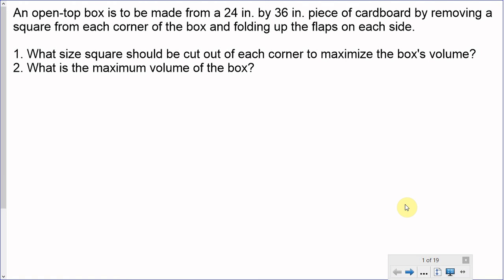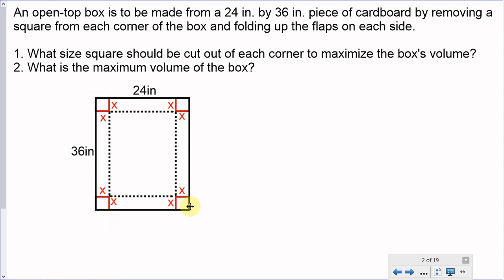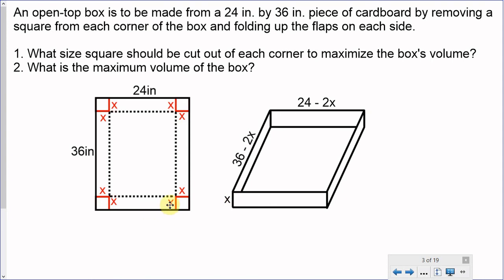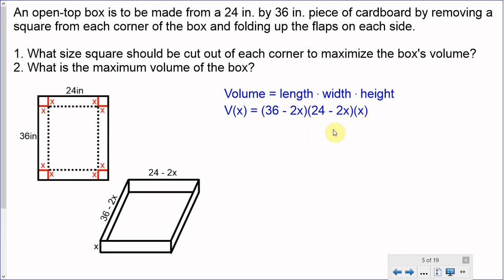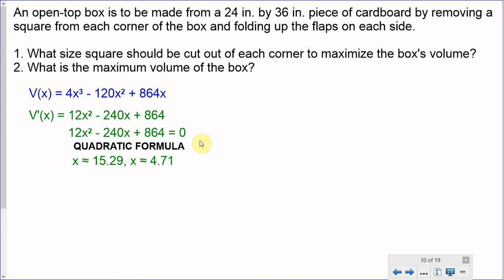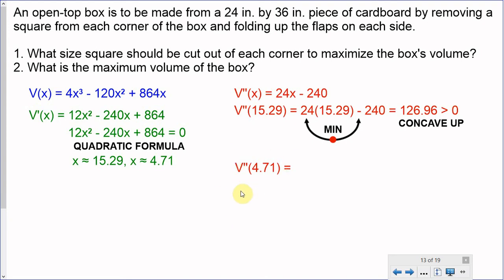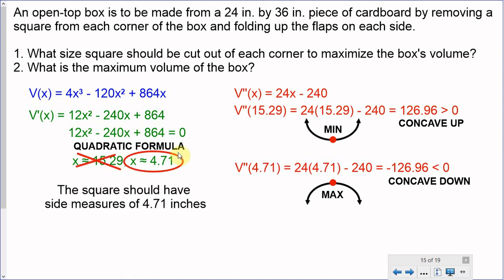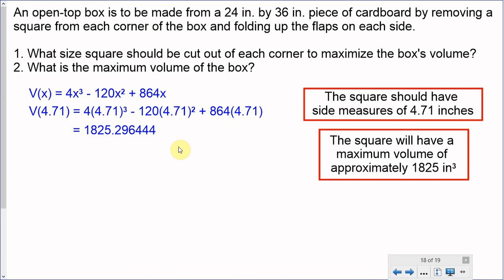Optimization - Box with Cut Corners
This video continues the series of Optimization videos. This focuses on maximizing the volume of a box.